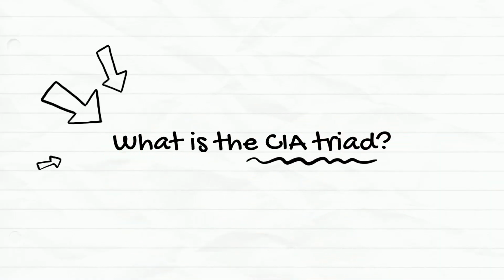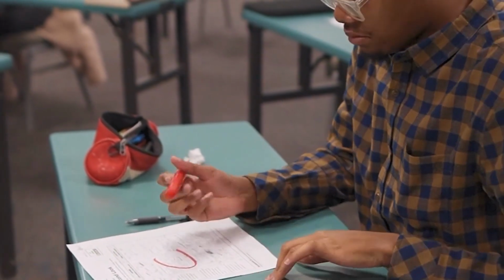SOC Analyst Interview Questions And Answers - 5 Entry Level SOC Analyst Interview Questions 2023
This video teaches you about Security Operations Center (SOC) Analyst job interview questions and answers.  ✅

You will learn five (5) common job interview questions and answers for a junior or entry level (Level 1) SOC Analyst.

Win at your next SOC Analyst job interview with our course on interviewing skills!

👉🏾 Enroll at the discounted price while supplies last.

If you wish to find out more information about cybersecurity careers like Security Operations Center (SOC) Analyst, I recommend you check out our other career videos by subscribing to this channel and turning on notifications.

Timestamps
00:00 SOC Analyst Job Interview Questions and Answers
00:11 Question # 1
01:00 Question # 2
01:50 Question # 3
02:48 Question # 4
04:03 Question # 5

Other job titles for Security Operations Center (SOC) Analyst
-Information Security Analyst
-Cybersecurity Specialist
-Network Security Analyst
-Cyber Threat Analyst
-Cybersecurity Analyst
-Incident Response Analyst
-Vulnerability Analyst
-Identity and Access Management (IAM) Analyst
-Security Awareness Analyst

Let us know your questions about SOC Analyst jobs and cybersecurity job interviews in the comments below.

Be sure to share this channel with a friend because it can help them too.